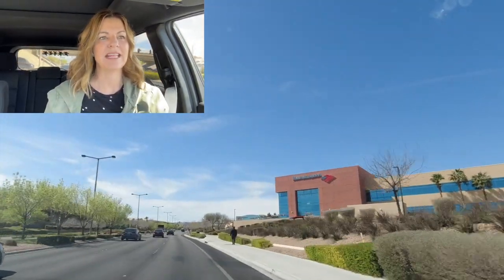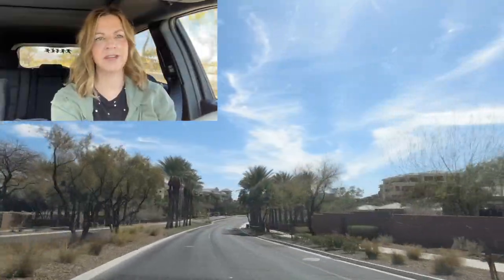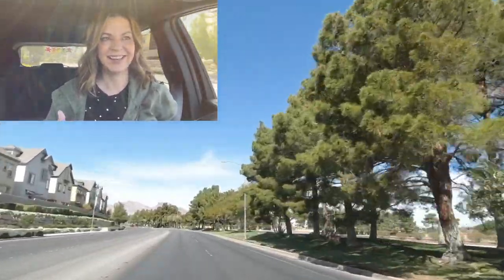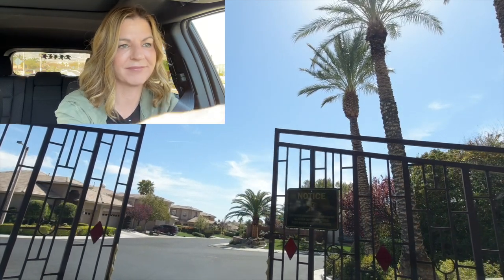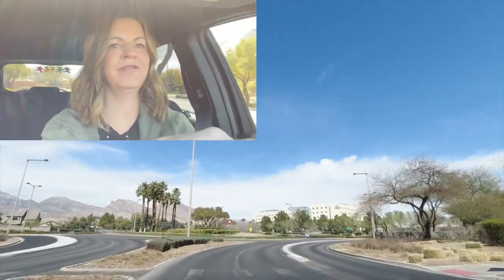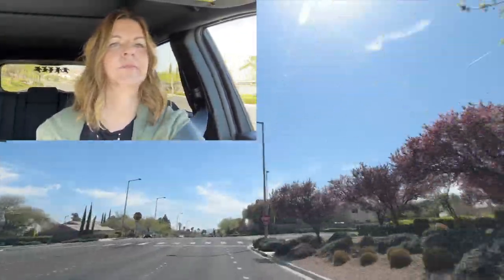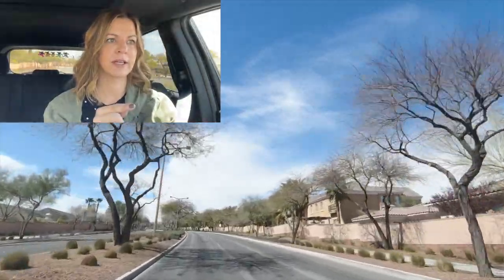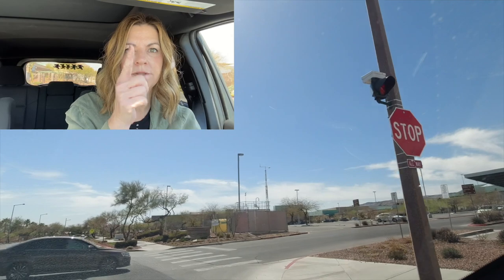Summerlin Neighborhood Tour - 89144 - The Crossing, The Canyons, & The Arbors Villages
Summerlin Neighborhood Drive - 89144 Zip Code

Come join me as I drive thru all of Las Vegas' most sought after neighborhoods. In this tour I will be showcasing The Crossing, The Canyons, and The Arbors Villages in the Summerlin's 89144 zip code.

Company: Home Realty Center
License #: 180246